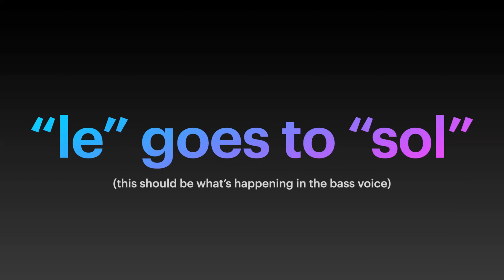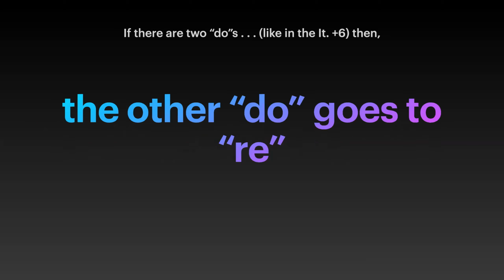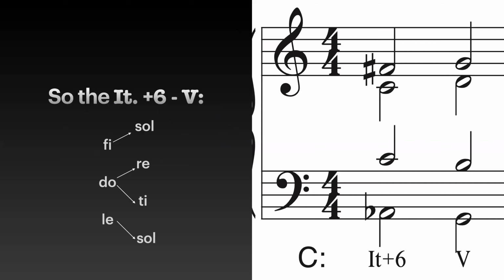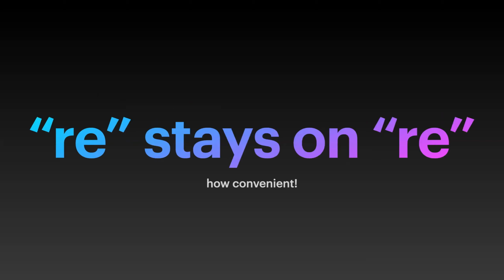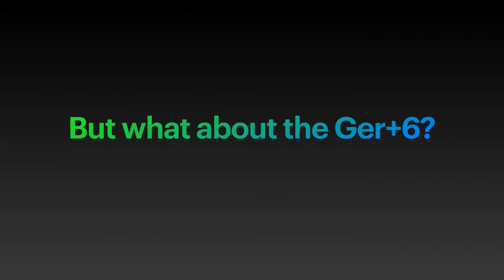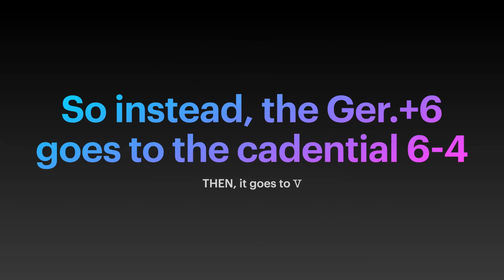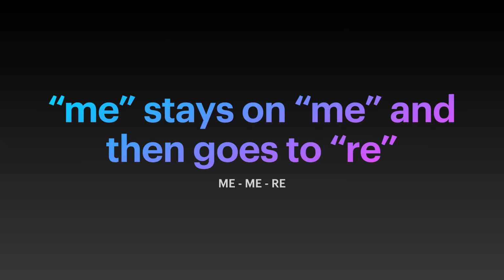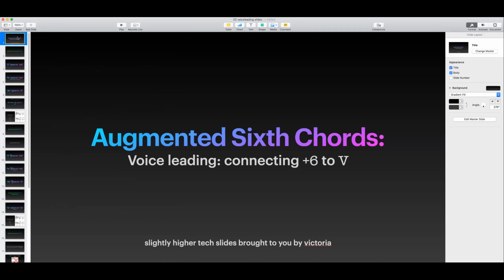T80 Malawey's +6 video 4: VOICE LEADING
This video demonstrates the basic voice leading connections between each augmented sixth chord and V. Spoiler alert: The Ger.+6 doesn't go immediately to V, but instead goes to the cadential six-four first. Find out why by watching the video!